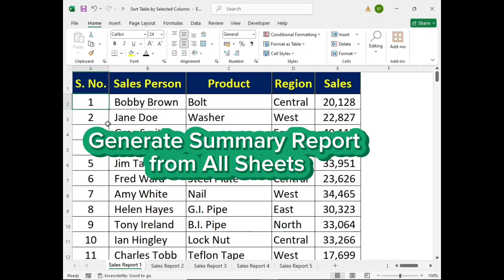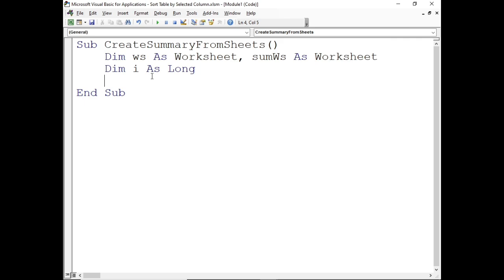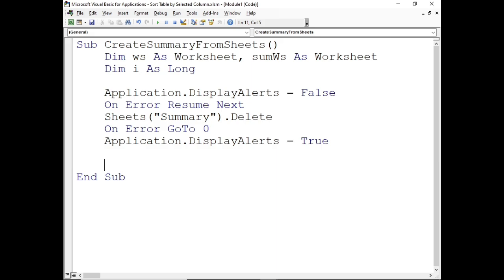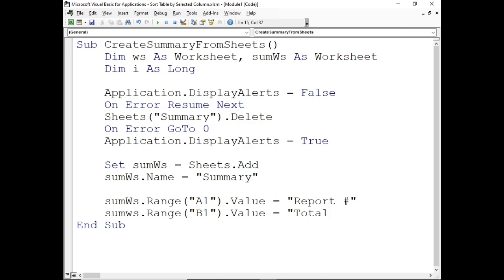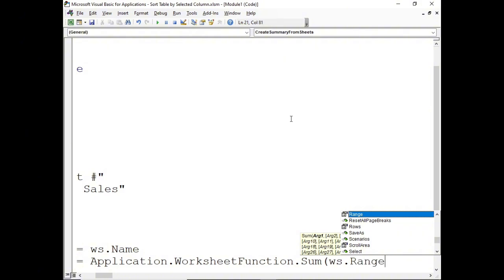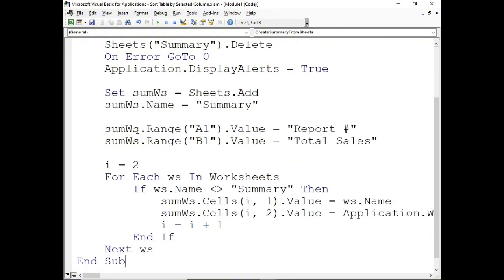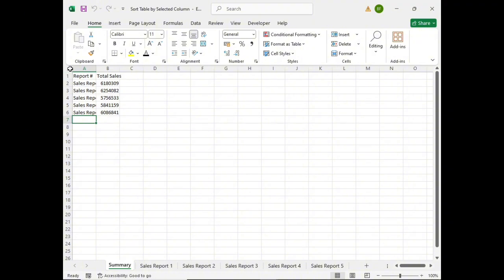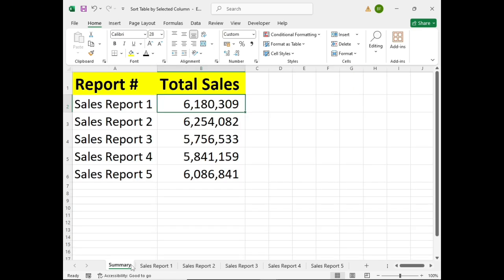Generate Sales Report Summary from all Sheets